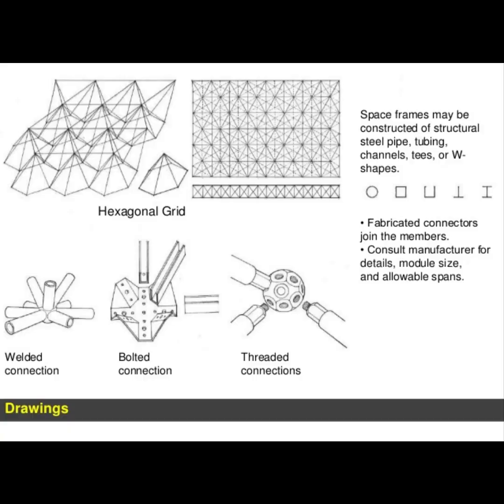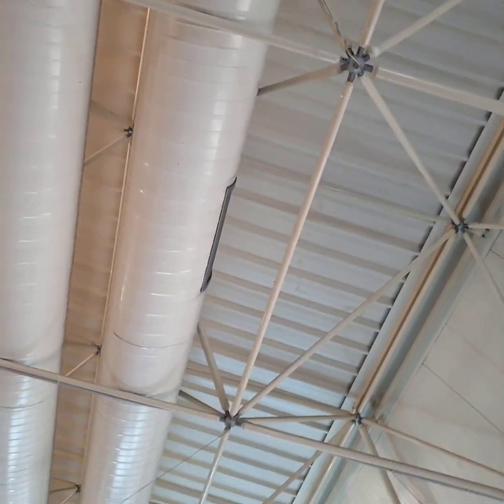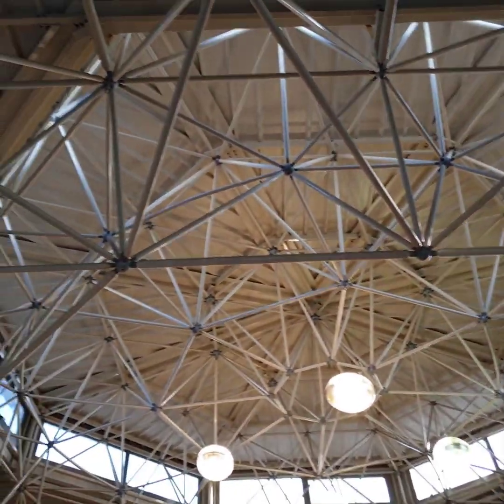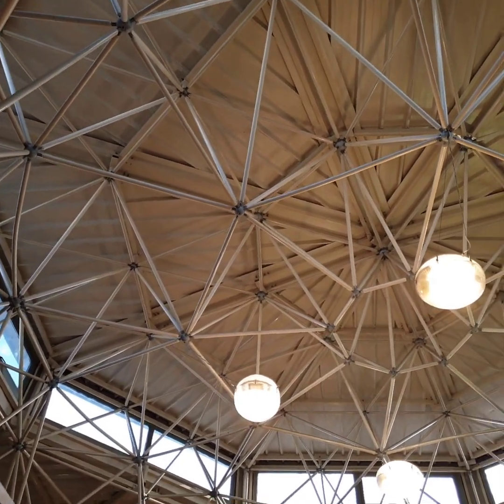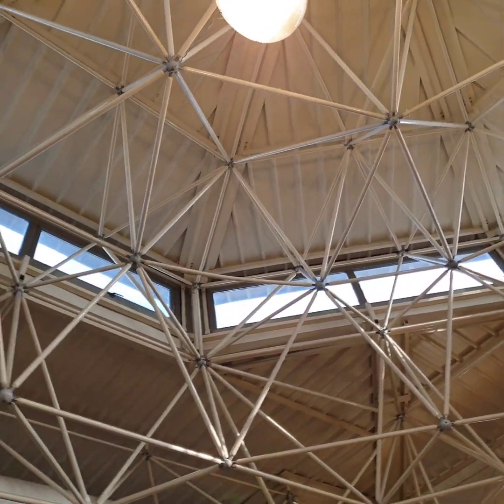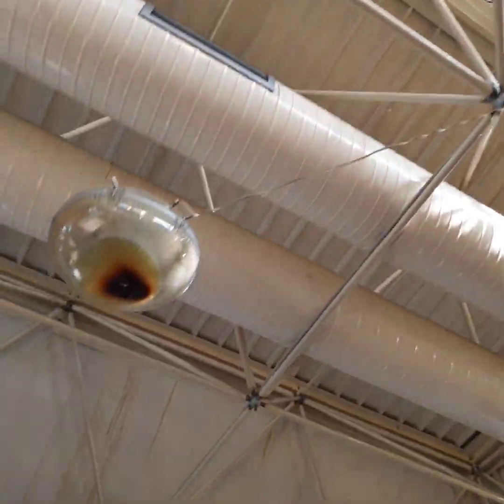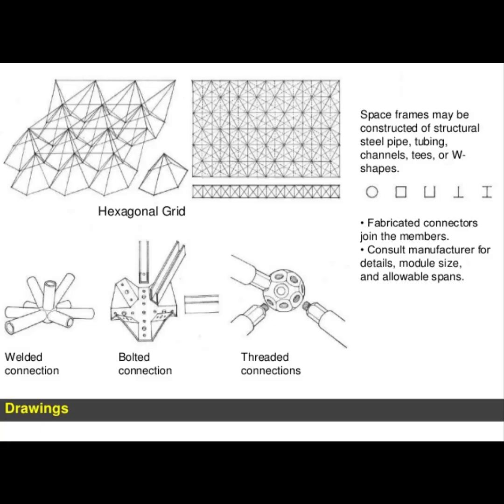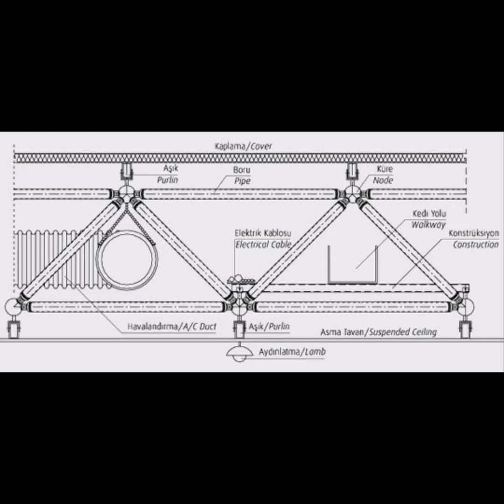Space Frame Structure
tell us about the info that u know it about these kinds of structures